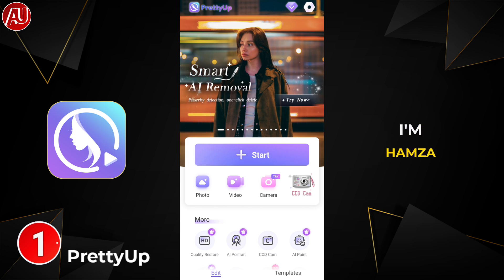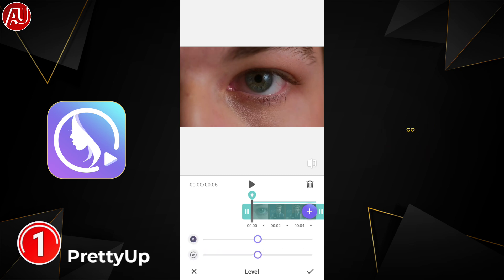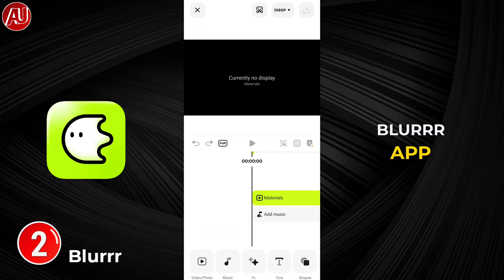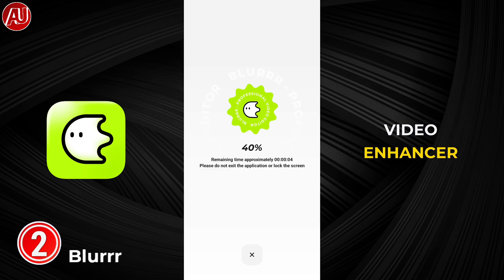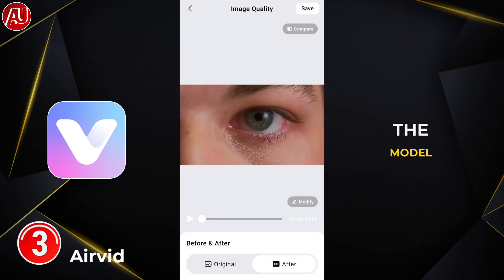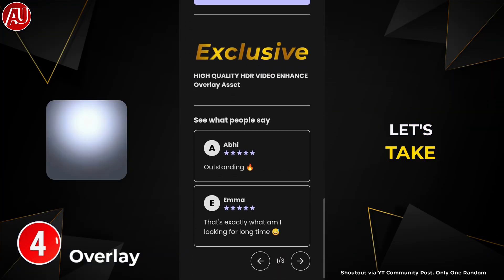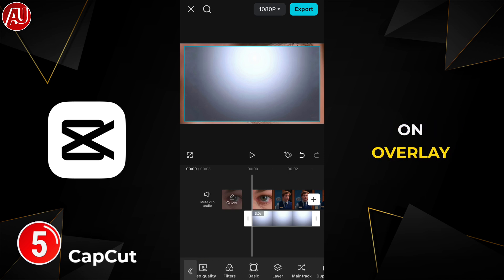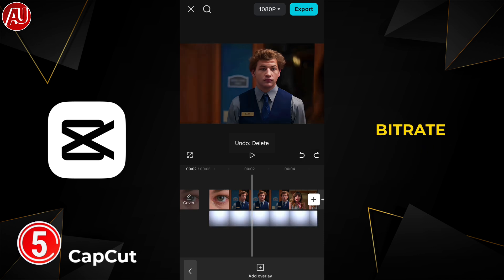Video Enhancer App - 4K CC High Quality Video Overlay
Video Enhancer App 4K CC High Quality Video Overlay. Enhance video details for human faces portrait video or any normal video. AirVid is very good app on android for video enhancer. It has HD, Ultra HD and Portrait Enhancer High Quality, 2K and 4k make blurry and low quality videos to sharp, clear and vivid High Definition within few seconds. AI Repair has various ai models for video quality as well increase video resolution to 4k. Prettyup HD Quality Restore, Blurrr and Airvid all apps together enhance normal video quality to 4k quality, plus overlay make sharp and clear.

0:00 Intro
0:17 Prettyup App
1:27 Blurrr App
2:25 Video Enhancer
3:42 Overlay